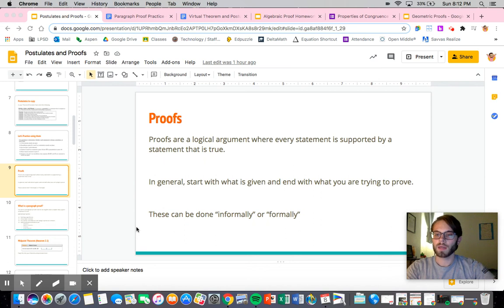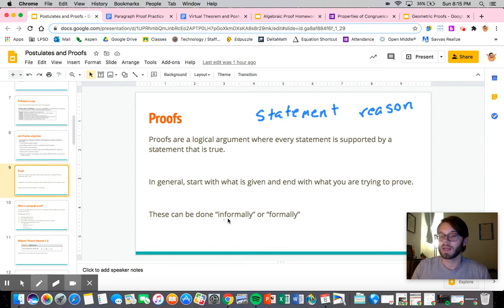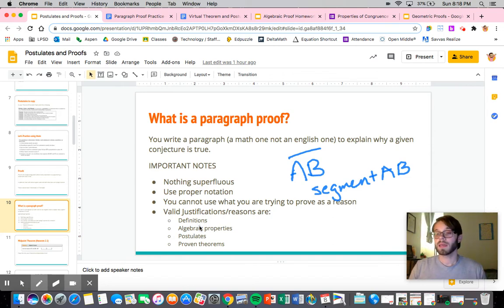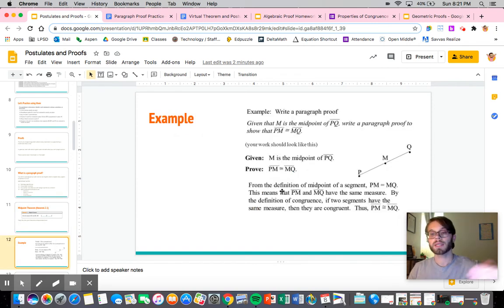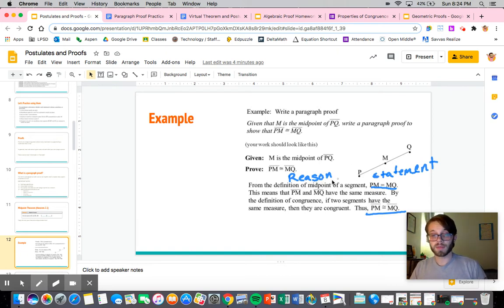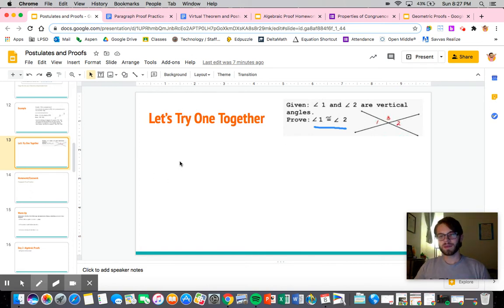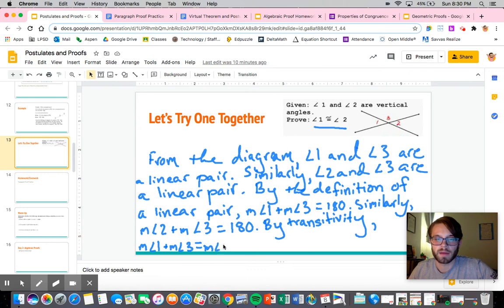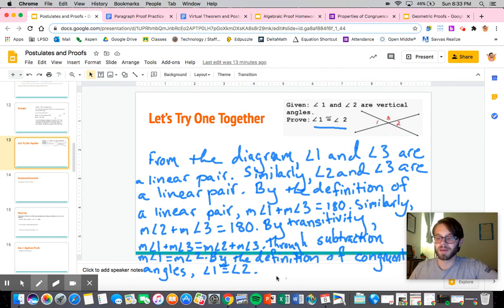Paragraph Proofs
Here is an overview of paragraph proofs